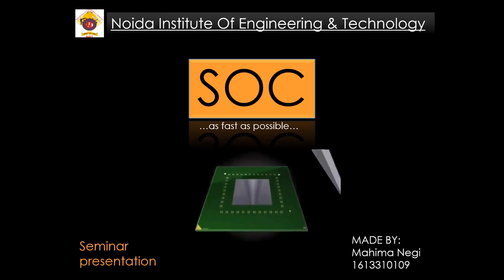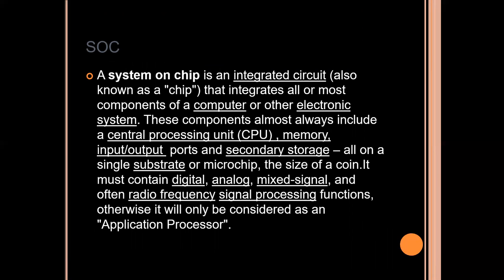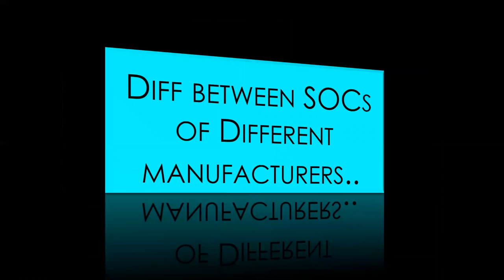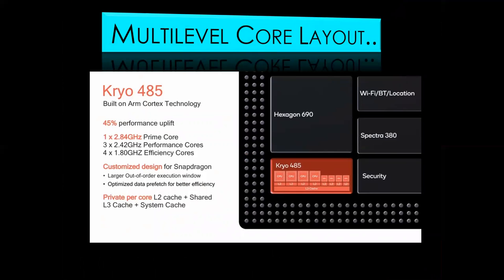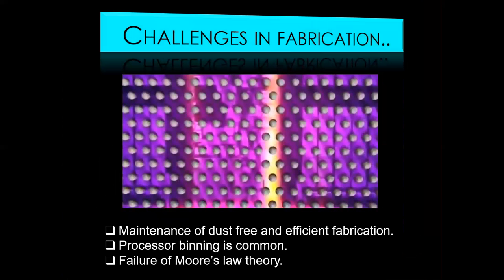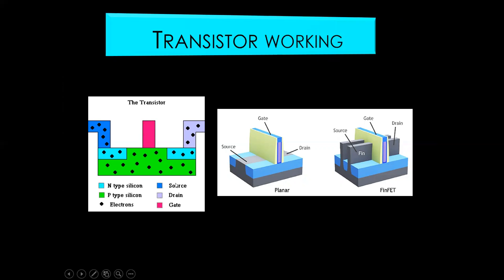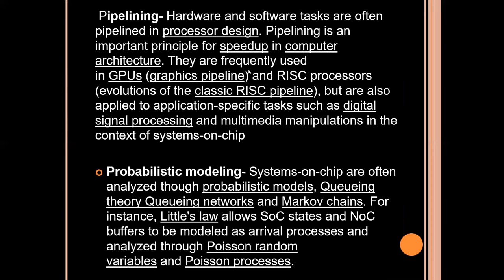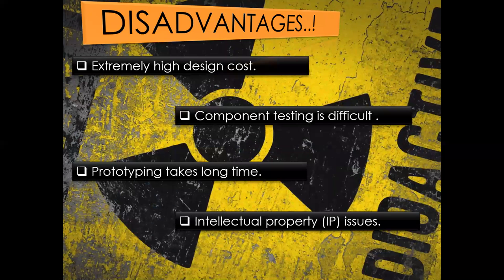System on a chip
Seminar topic